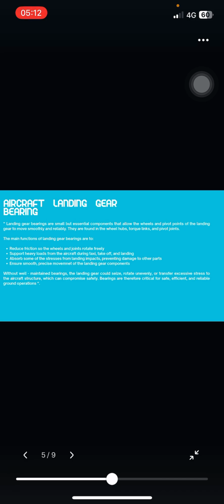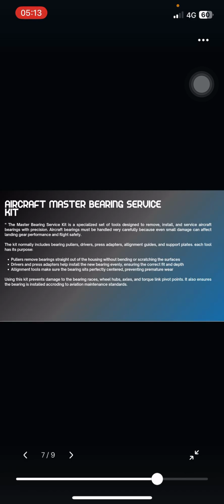Arief Iskandar 1aem4